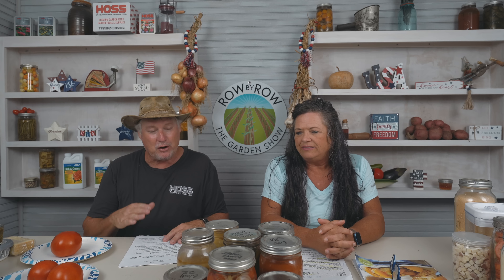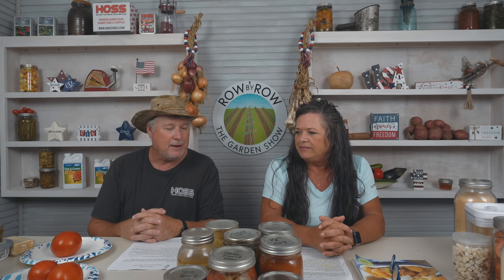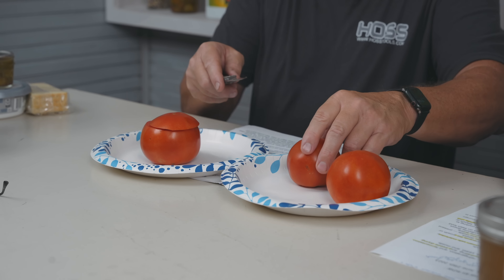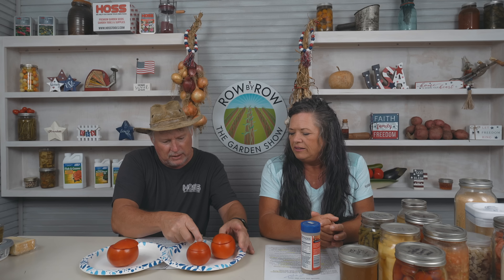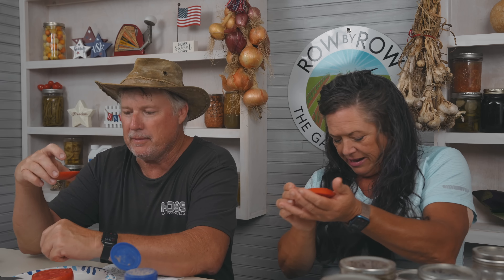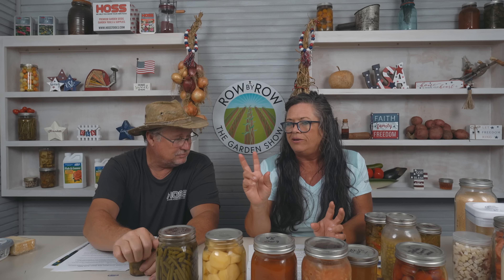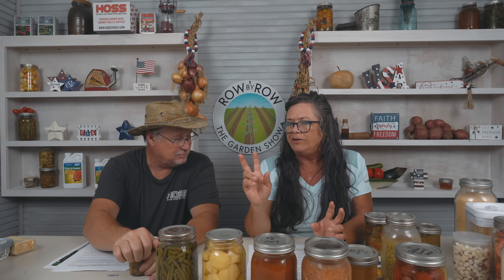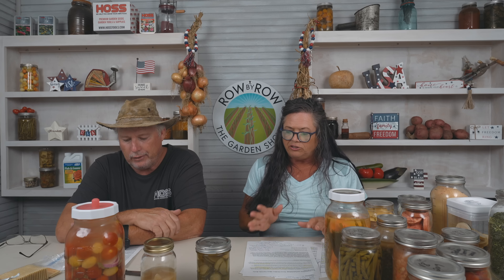What is Hoss's Favorite Food Preservation Methods?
Preserving food not only extends its shelf life but also allows us to enjoy seasonal flavors straight form the garden throughout the year. Some of the oldest methods of preservation are drying, refrigeration, and fermentation. More of the modern techniques include canning, freezing, dehydrating, and freeze drying. The goal is to prevent food spoilage from bacteria, yeast, and mold. We aim to empower you with the knowledge you need to grow your own food and how to preserve your harvest. Join us tonight as we discuss all things food preservation! Let’s Grow Together and Get Dirty!

00:00 Start
00:30 Why is Food Preservation Helpful?
01:12 Garden Clean Up
01:39 Best Pollinators in the Garden
02:10 Salvaging Garden After Storms
05:20 Do You Peel Tomatoes Before Eating?
07:45 Summer Garden
09:00 Preserving Your Foods
14:35 Thawing Food Out
17:00 Shelf Life of Canned Foods
19:20 Botulism Facts
20:05 When to Can or Water Bath
21:45 Dehydrating Produce
23:15 Freeze Drying Produce
27:00 Fermenting Produce
29:25 How to Preserve for Your Family